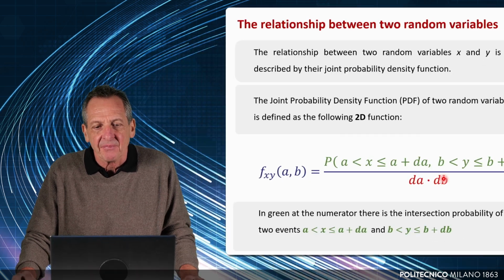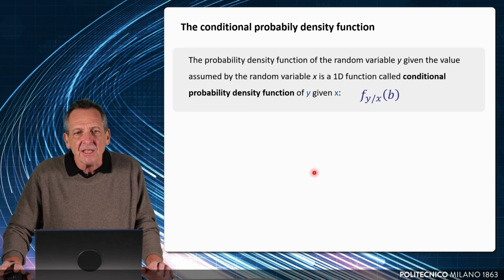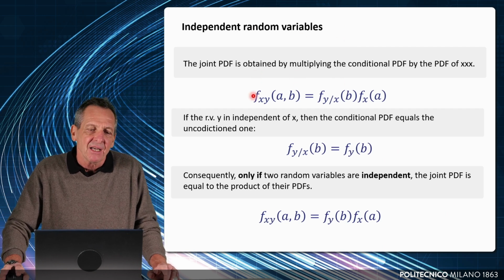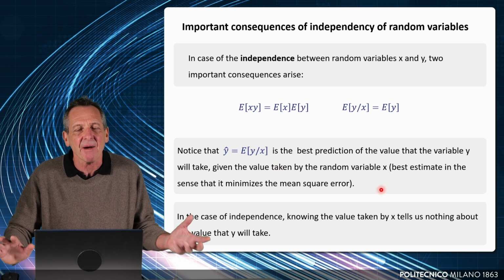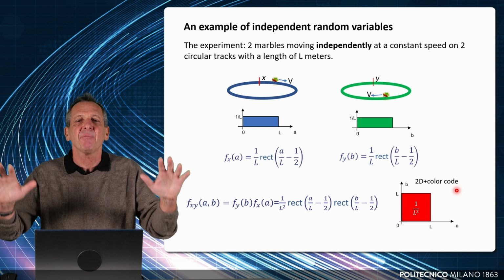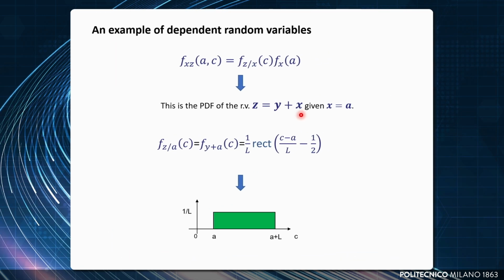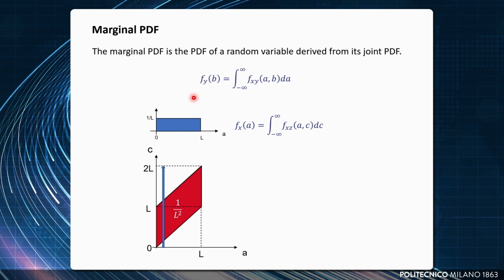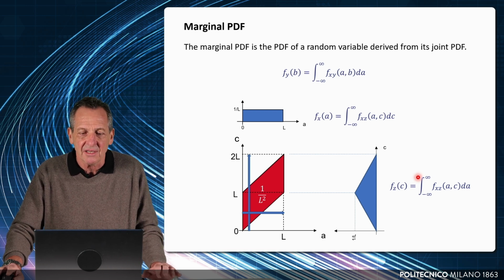The relationship between two random variables - Claudio Maria Prati